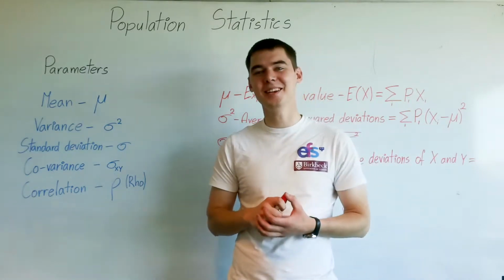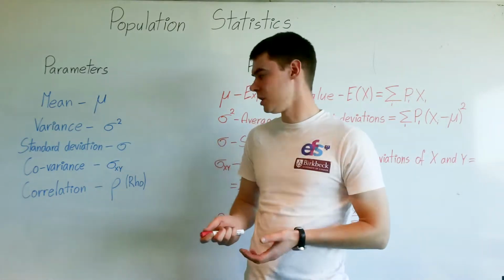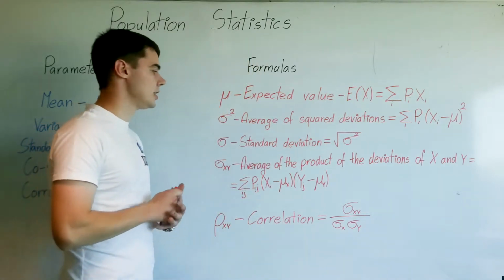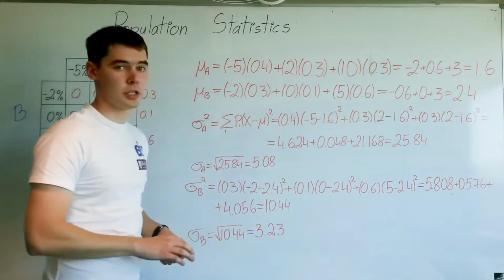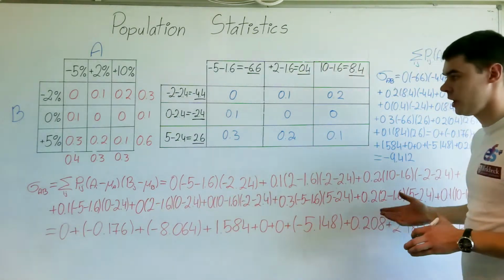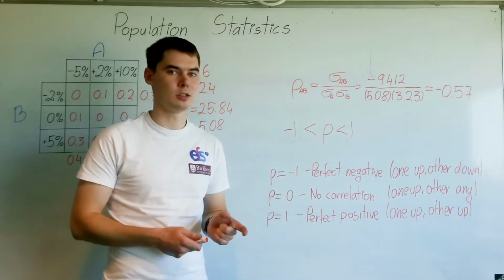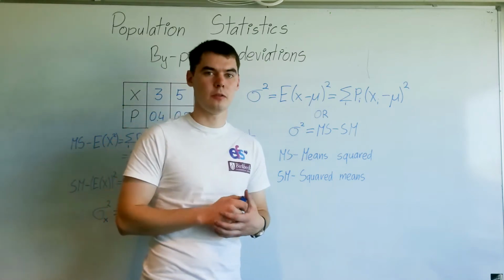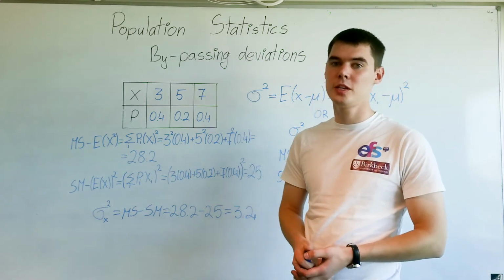Maths For You: Population Statistics